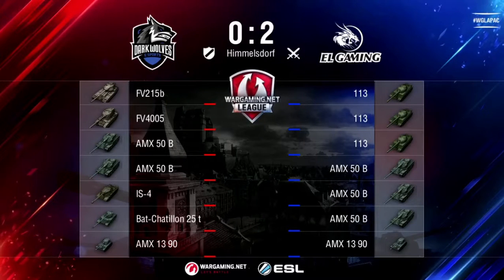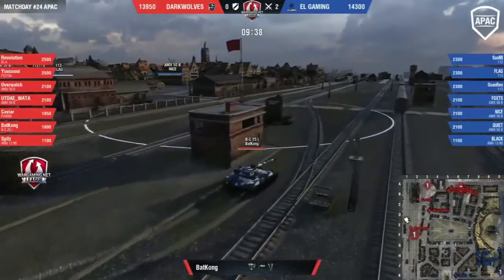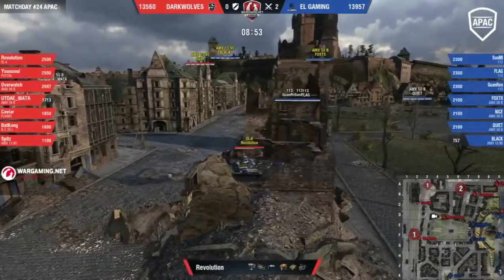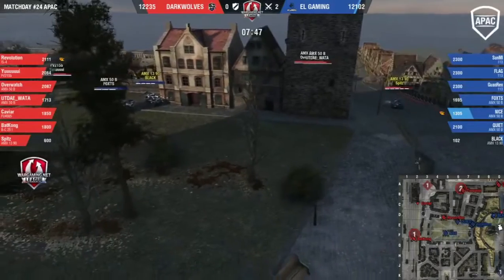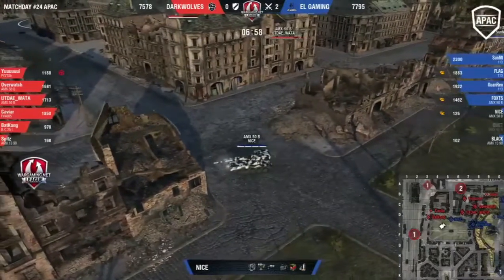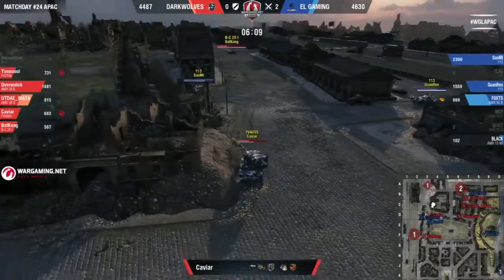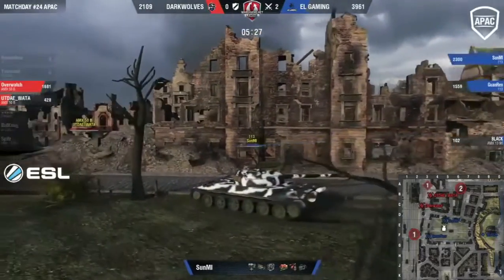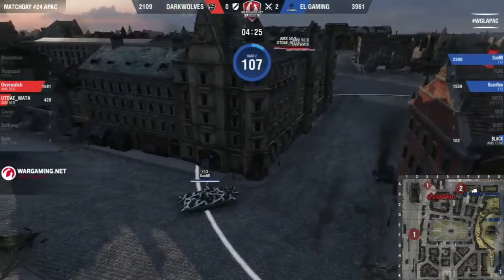[WOT]WGL - APAC #24 - ELONG GAMING vs DarkWolves Match 3 - Himmelsdoft